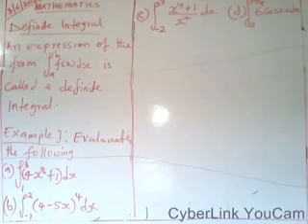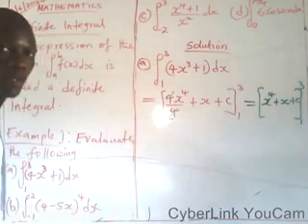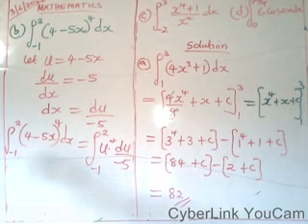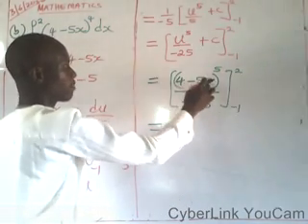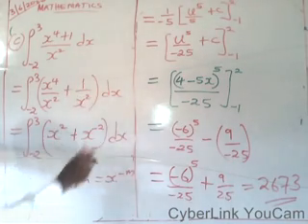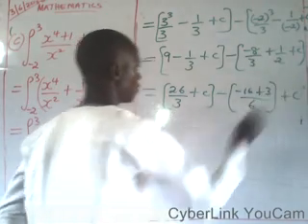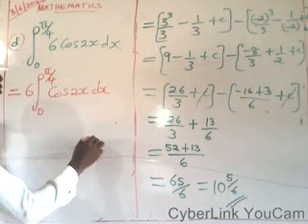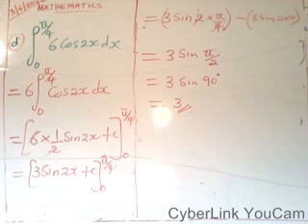MATHS SSS3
Definite Integral